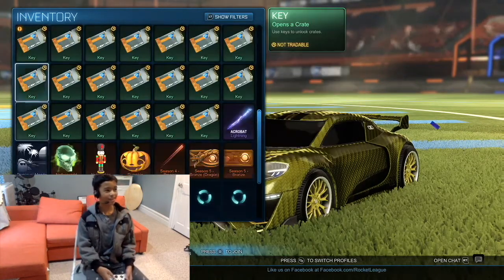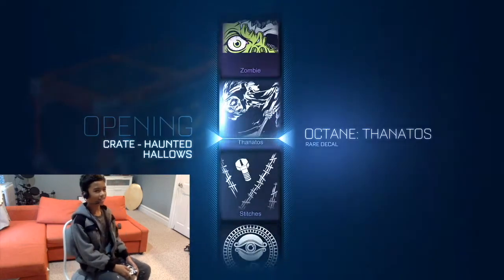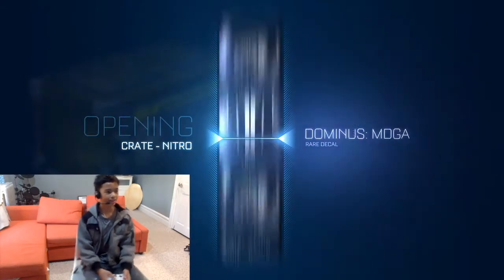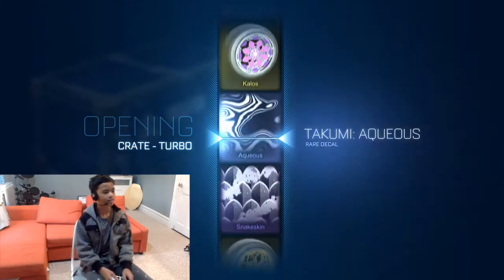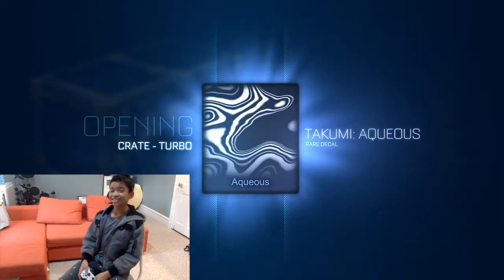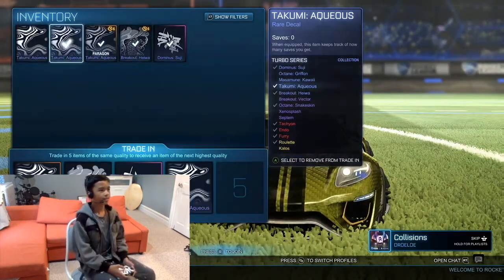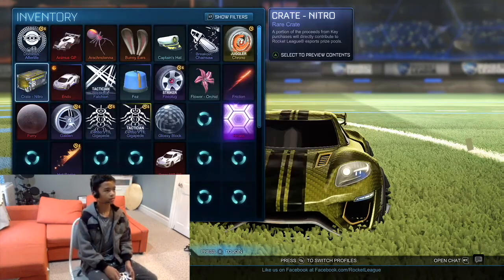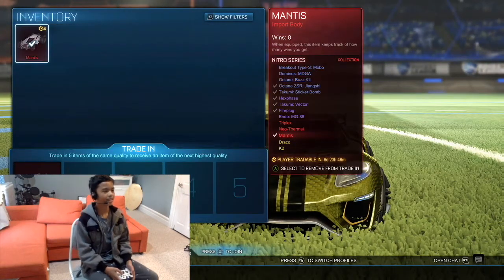POPCORN IS TORTURING ME!! | Rocket League Crate Opening | ft. roti boy 323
Hey Guys! Today me and my friend roti boy 323 are doing some rocket league crate openings!! I'm pwetty twiggered after all those popcorns I passed.
Remember:
Like and

Gamertag (Xbox):
MushroomPlaysYT